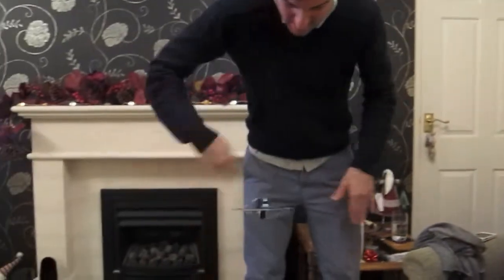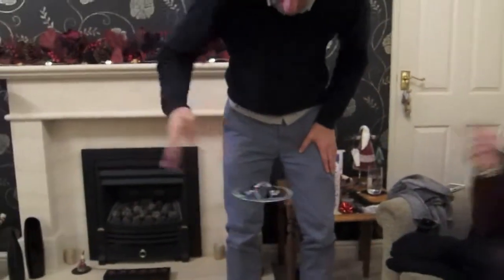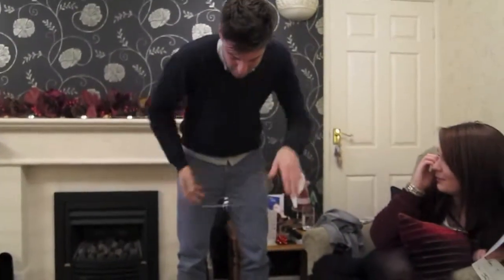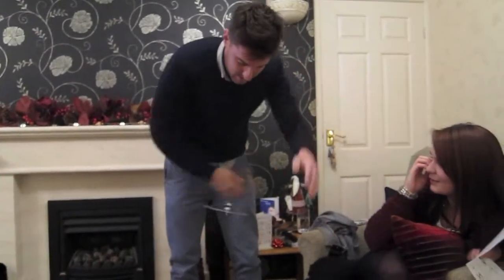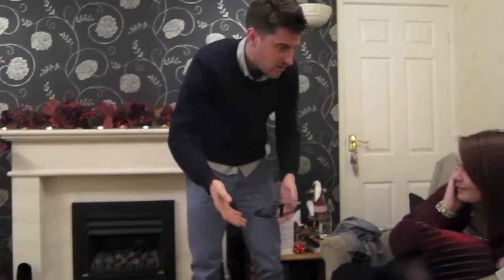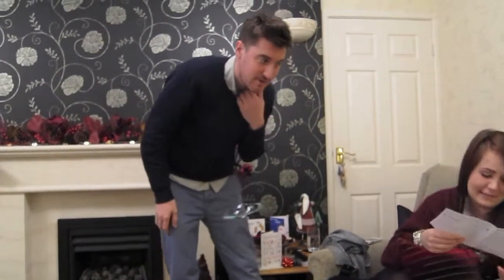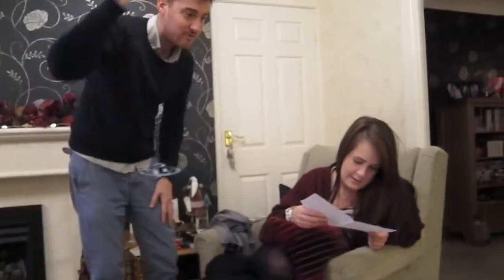UFO magic by Kristaen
Kristaen practising UFO magic to impress his nephews